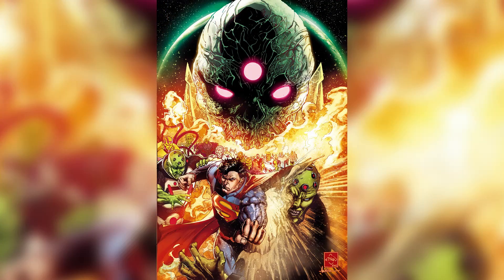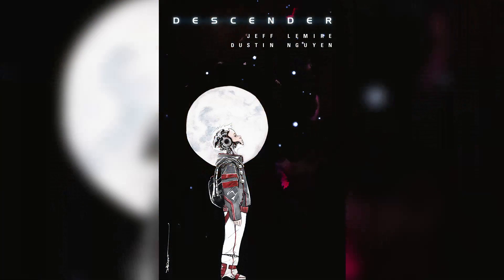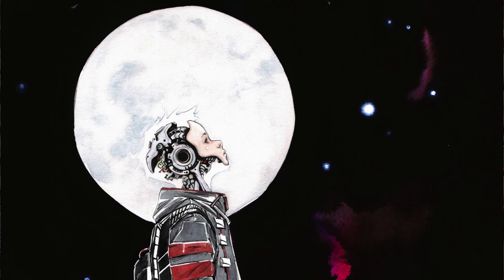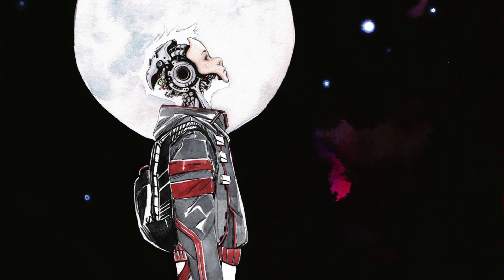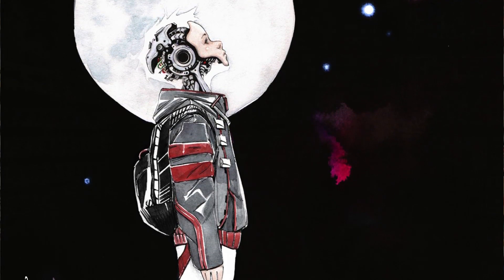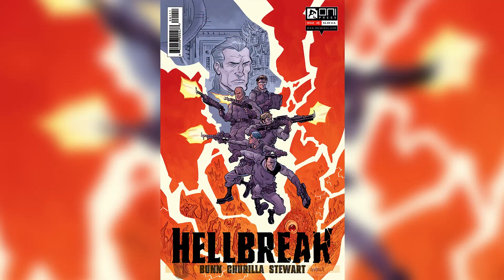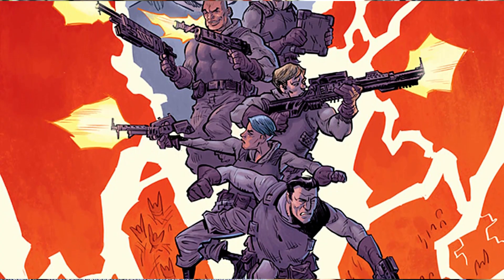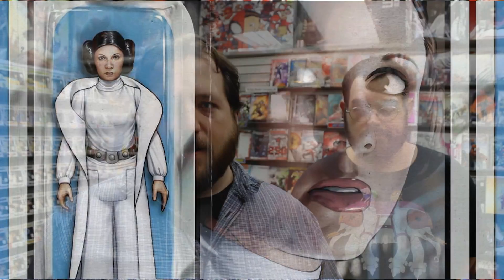ComicBoxer! Unboxing March 2015's Comic Book Mystery Box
We take a look inside the box to discover which comic books made it into the March 2015 ComicBoxer Shipment!

ComicBoxer is a monthly comic book mystery box that is packed with some of the month's hottest selections, professionally curated by industry experts!

Comics included in this shipment:
Princess Leia #1 Action Figure Variant - Marvel Comics
Spider-Woman #5 - Marvel Comics
Descender #1 - Image Comics
Chrononauts #1 - Image Comics
Hellbreak #1 - Oni Press
Convergence #0 - DC Comics

Stadium Comics is located at:
499 Main Street S #104
Brampton, ON L6Y 1N7